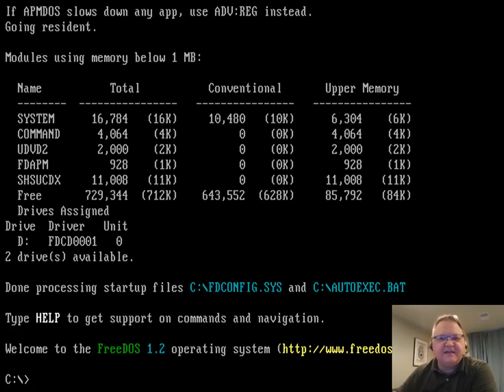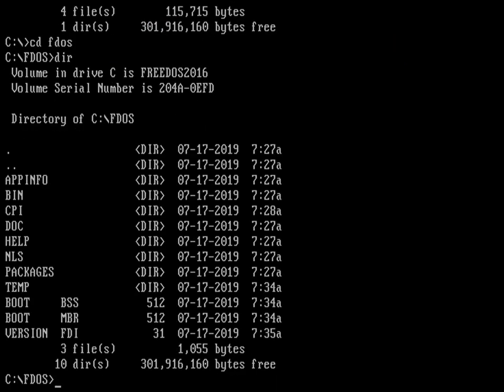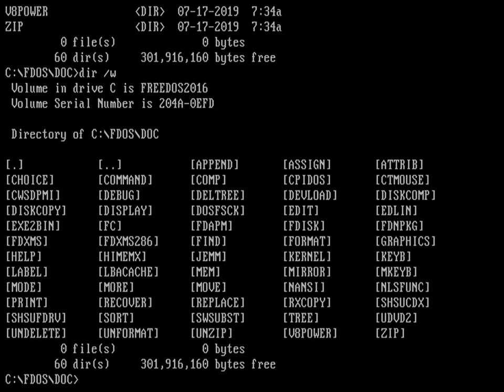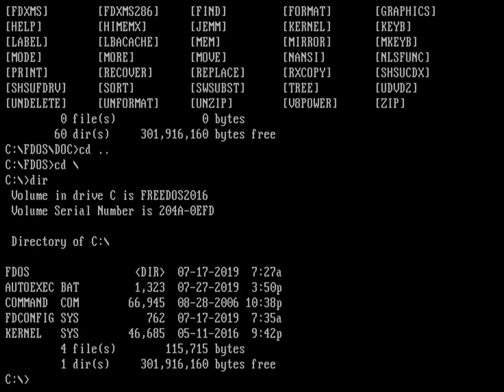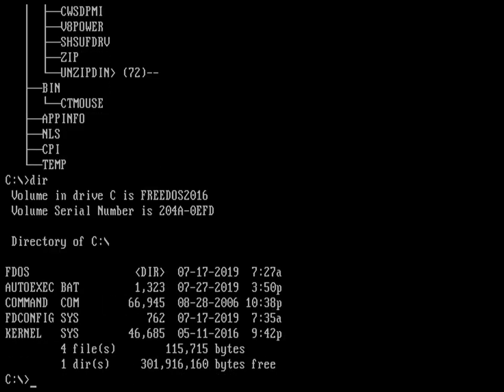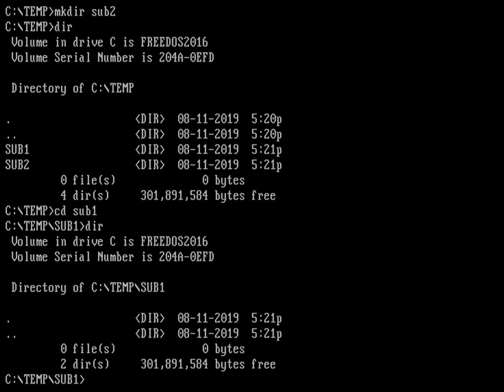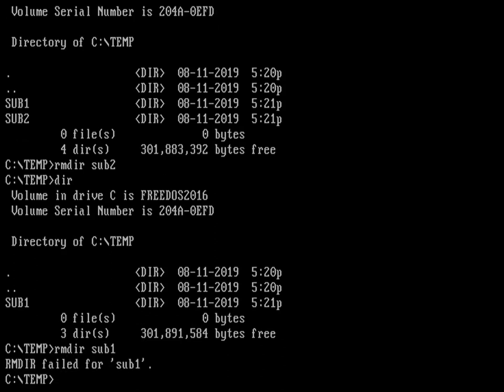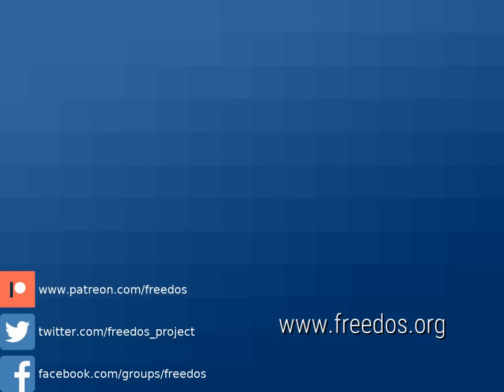Using FreeDOS - CD and DIR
Welcome to the new video series about FreeDOS! I'll be covering some useful and quick tips for getting the most out of FreeDOS.

For this first video, I wanted to show the basics of getting around.